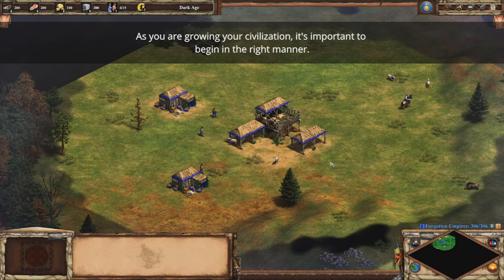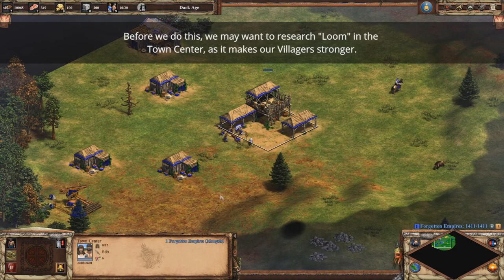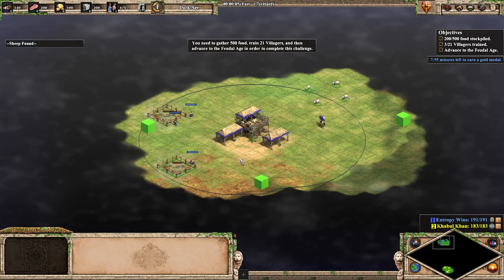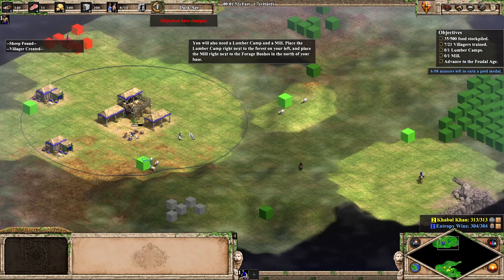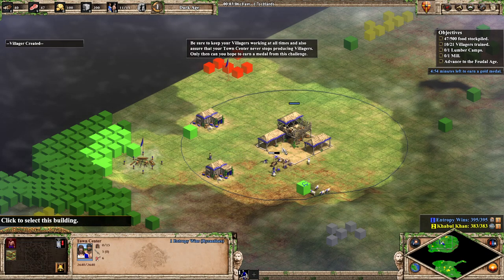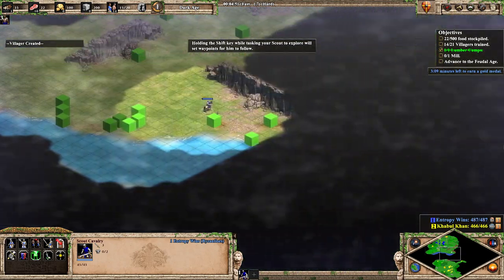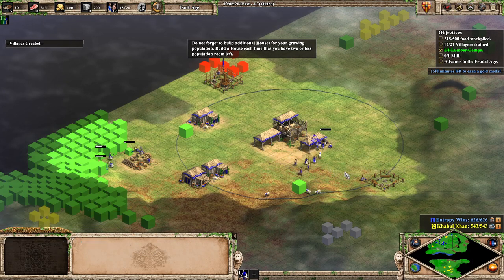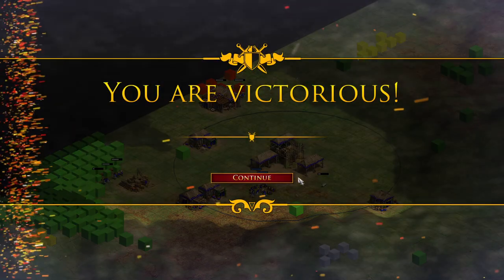AoE Art of War: Early Economy